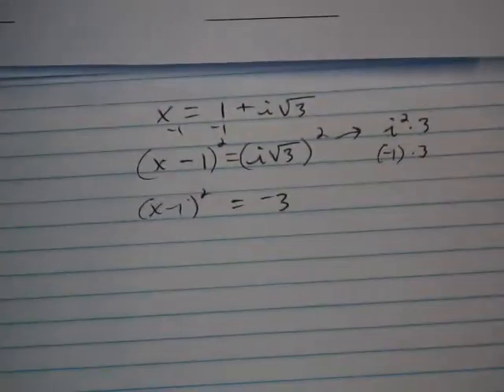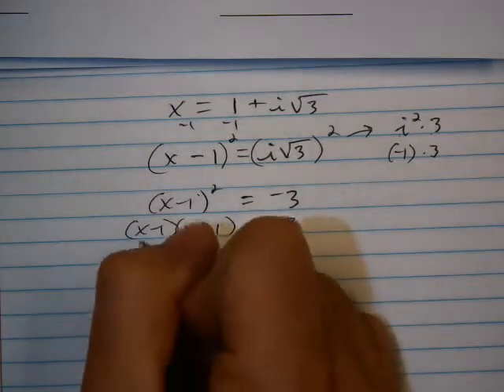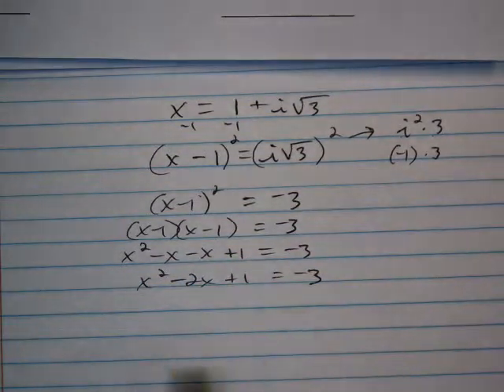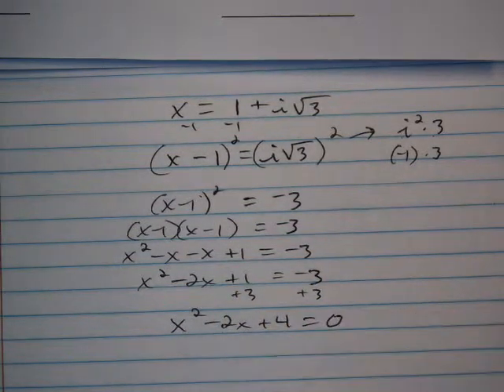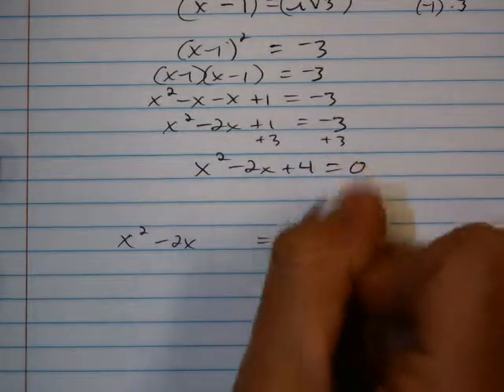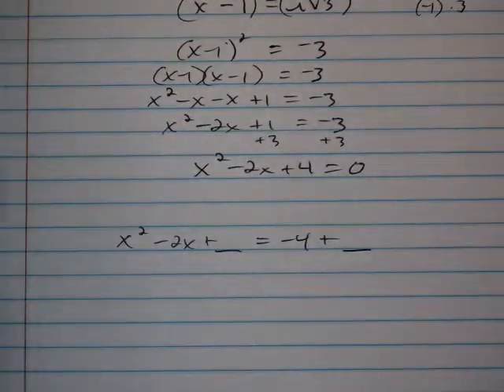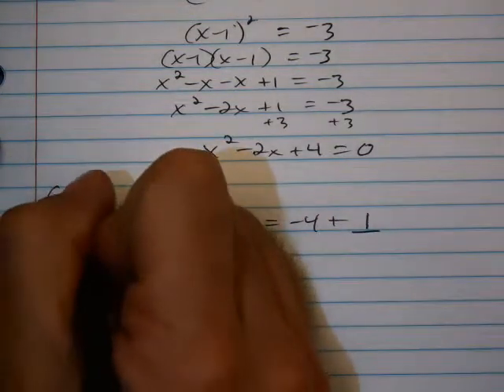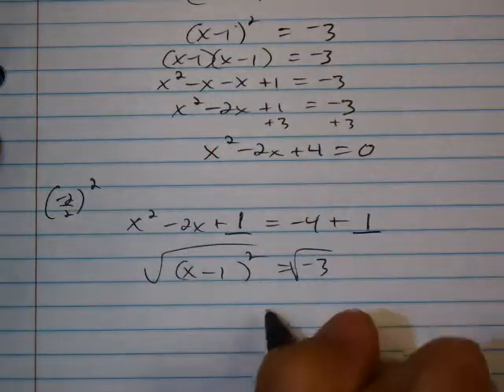Algebra II Worksheet 22 4 Number 20 Writing Equations With Complex Solutions